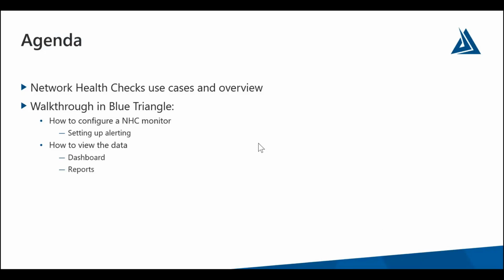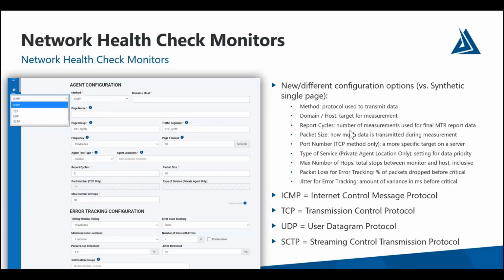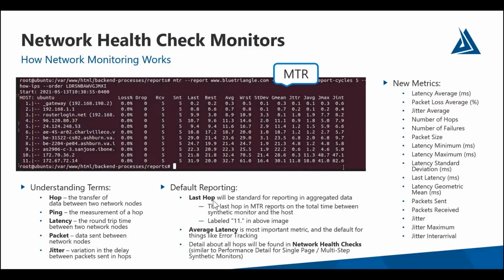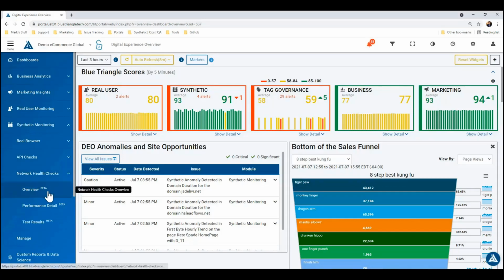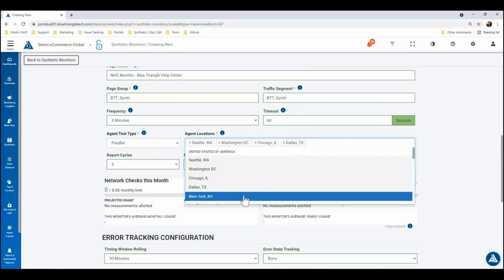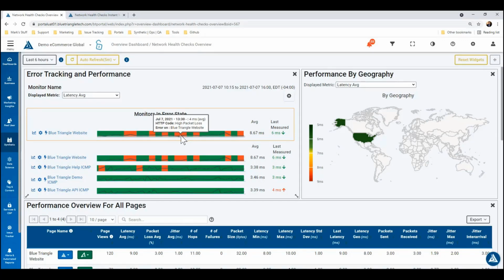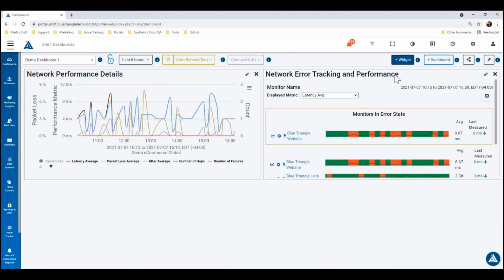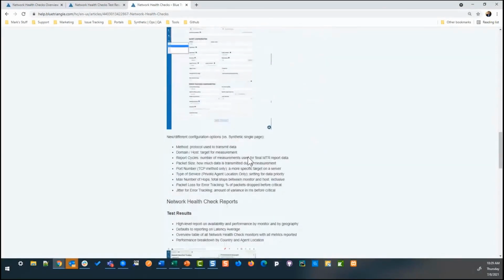Network Health Checks